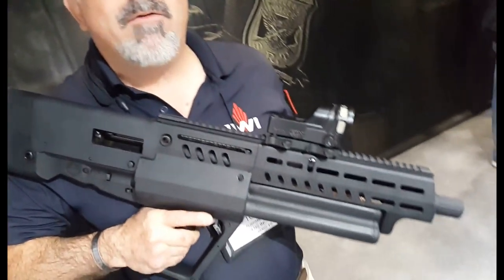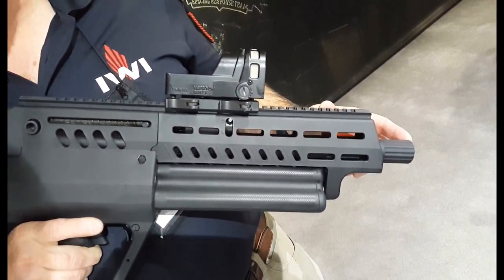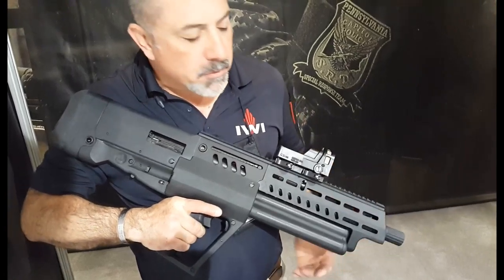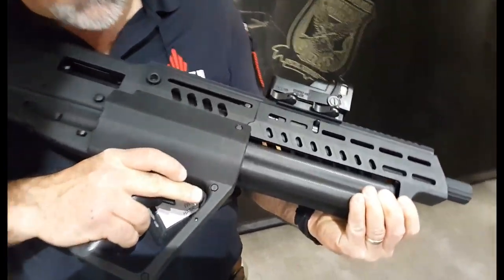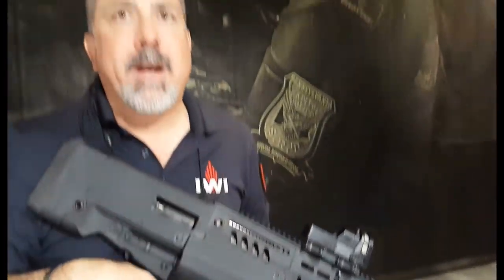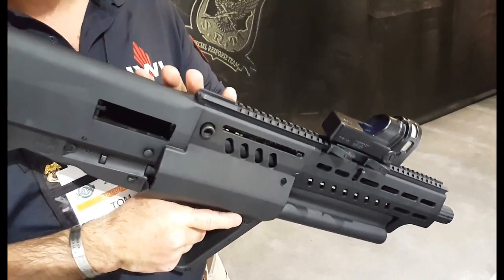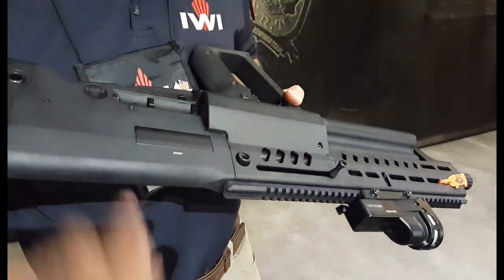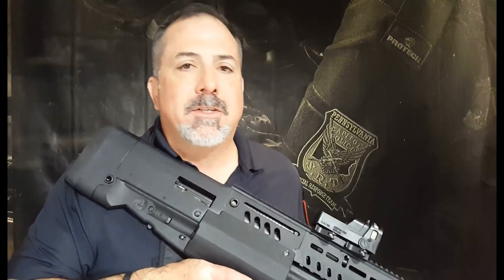2018 Shot Show - 2018 IWI Combat Bullpup Shotgun: The Tavor TS-12